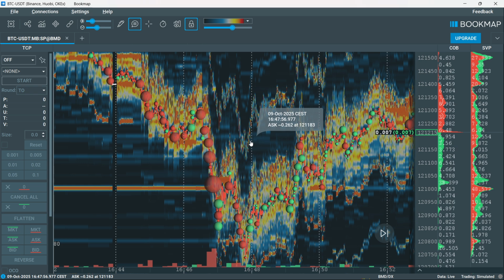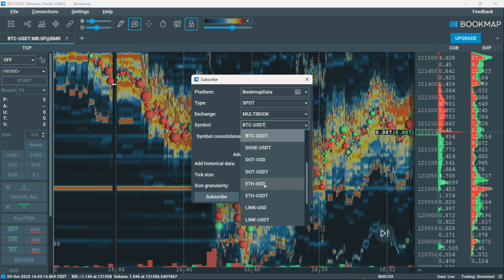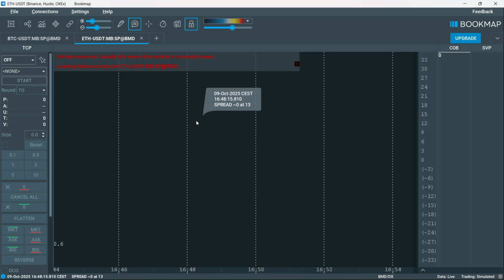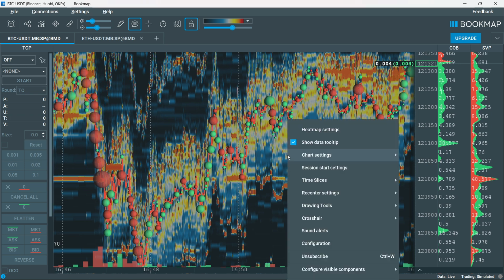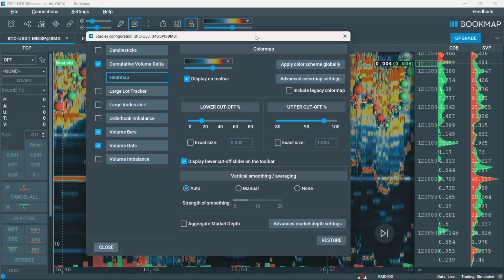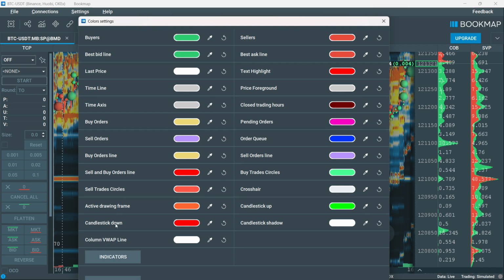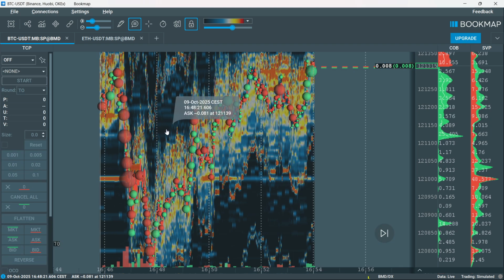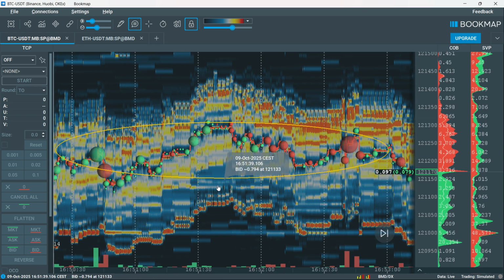How To USE Bookmap Terminal (QUICK GUIDE) 2026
In this video, I'll show you how to use the Bookmap terminal. This is a full guide on how to navigate and trade using Bookmap in 2026. In case you've been trying to use the Bookmap terminal, this is the video you need to see!